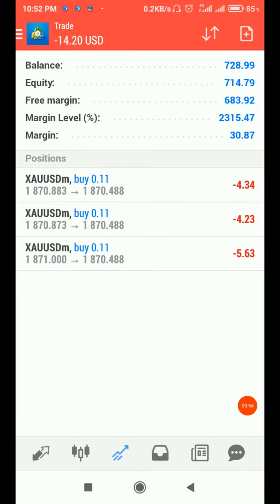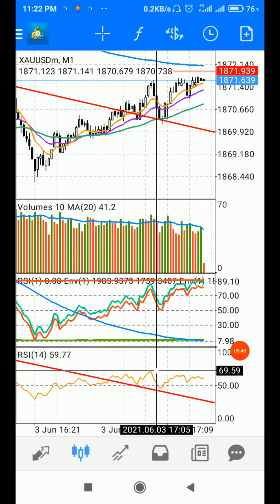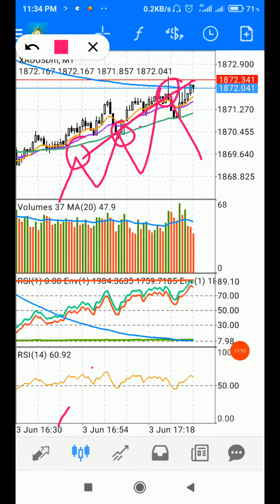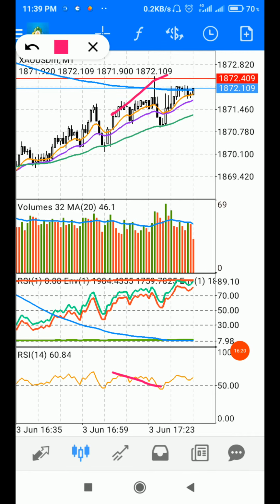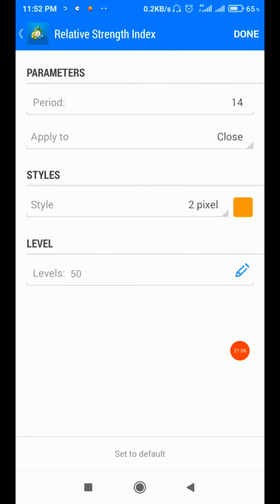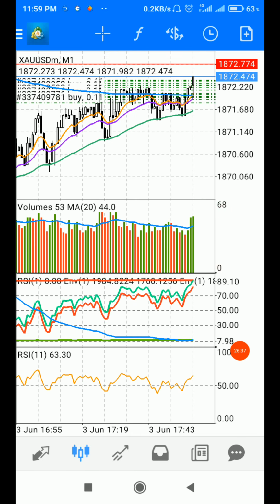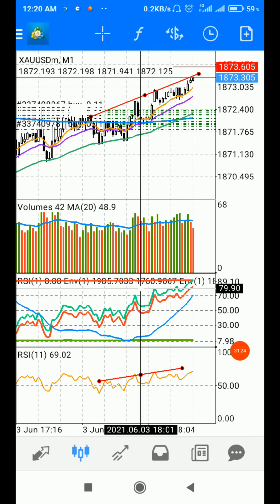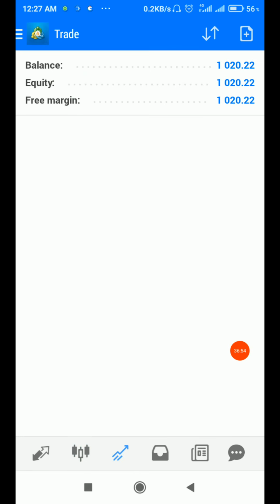Divergence market killer forex Scalping Strategy 1 min chart!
Scalping techniques based on divergence. Regular divergence and hidden divergence let you know when to enter and exit from a forex trading session. Kill the market with the 1% Divergence strategy.

Indicators Setup:

window 1. EMA
take ema 9, 20, 50, 200 applied to close (orange, violet, green, blue)

Window 2  Volume
take volume by default setup, then take 20 ema apply to first indicator data.

window 3 RSI Envelop

take RSI 1period apply to close. take levels 30, 70, 89.1, 7.98, 50
then take Envelop 1, 0,  6,  exponential, close, upper band Red, Lower band Green

then take another Envelop 1, 0, 0.008, Smoothed, Close,  upper band black, lower band orange.

then take 200 EMA apply to close, blue.

window 4 RSI
take RSI 14 period (orange) apply to close and take level 50.